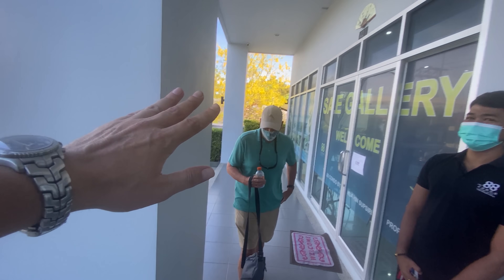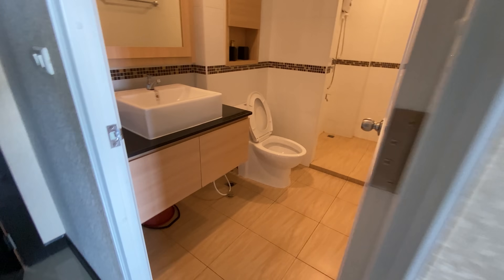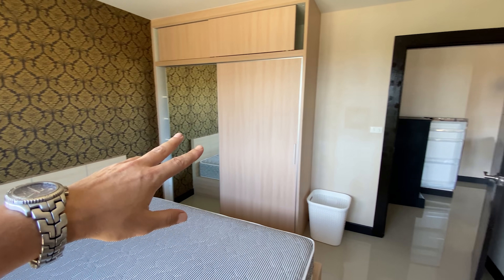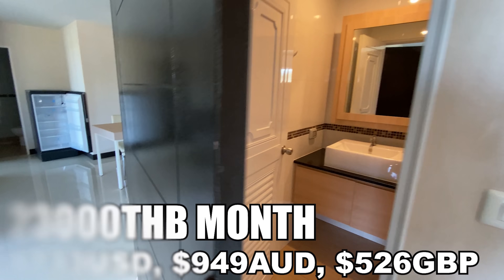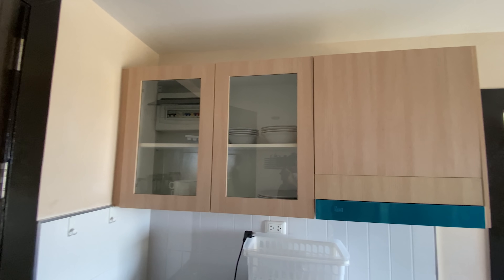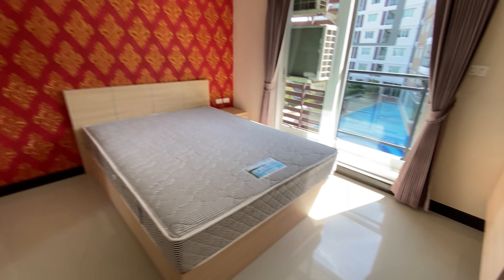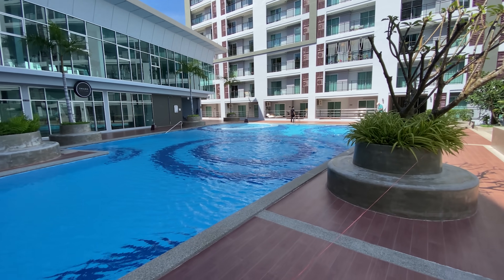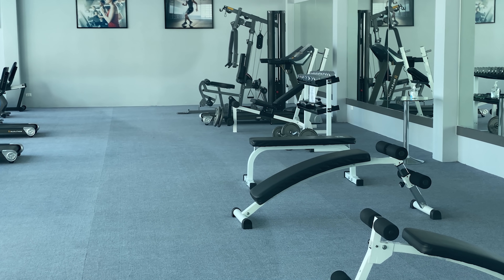Has The Virus CRASHED Thailand Rental Market?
JONNYS LIVING IN THAILAND VLOGS
The 88 condo Hua Hin Thailand
The atmosphere around condominium area is inspired by the relaxed life in the coastal area. It is designed with a mood of relaxation. A decoration of the 88 condo Hua Hin isa modern style
with an appropriate function and a suitability of the area that makesa unique personality and perfect for daily life.

Distances from The 88 condo Hua Hin Project to Major Locations

Go to Hua Hin Beach                           3.5 km. or 10 minutes
Go to Hua Hin Railway Station            2.9 km. or  7 minutes
Go to Bangkok Hua Hin Hospital          4.1 km. or 10 minutes
Go to Bluport                                       4.8 km. or 10 minutes
Go to Hua Hin Airport                          10.3 km. or 20 minutes
Go to Market Village                            3.8 km. or 11 minutes
Go to Hua Hin Night Market                3.4 km. or 9   minutes
Go to International school                   1.3 km. or 4 minutes
Go to Royal Golf Hua Hin                     3.3 km. or 9  minutes
Go to Bangkok                                    208 km. or 2.49 hours
Remark: Distance and timing are provided by Google Map and actual driving test, respectively.

For a central location to all the attractions that Hua Hin offers, choose the Condo 88 Hua Hin for a new condo sale with a sea view in Hua Hin. Enjoy life along the beach in your new, modern home.

My name is Jonny, I am 40 years old living Hua Hin, Thailand. I have been living in Thailand past 7 years.

🔵Some FAQs

Q. How do you make a living?
A. I have investments in housing & properties in Australia

A. Currently I am in a relationship with my Thai girlfriend

Q. How long have you lived in Thailand?
A. I have been living in Thailand for 7 years, I spent 2 years in Phuket, about 2 years living in Bangkok. Now I am in Hua Hin Thailand.

Q. Why did you start YouTube vlogging?
A. I think I will be able to show the best and worst of Thailand though my eyes. A new perspective on Living In Thailand.

Q. Do you speak Thai?
A. No, but I am currently studying it at school.